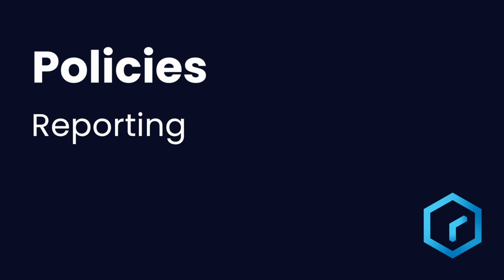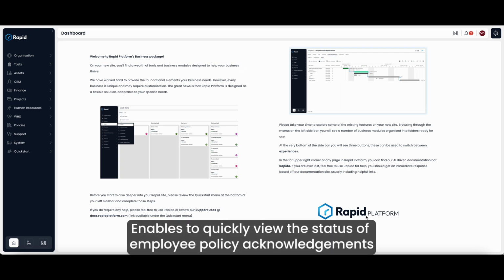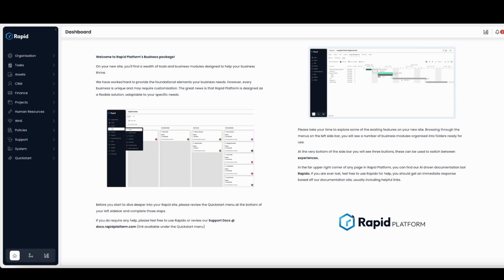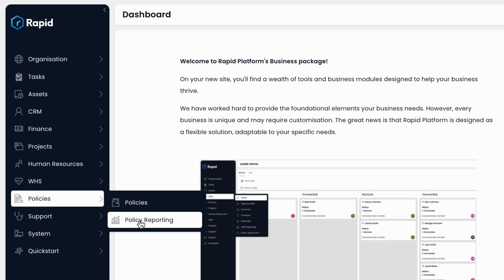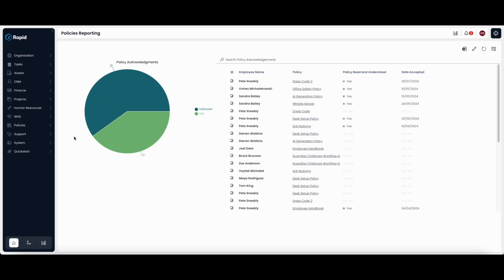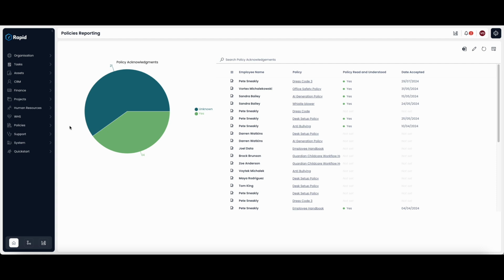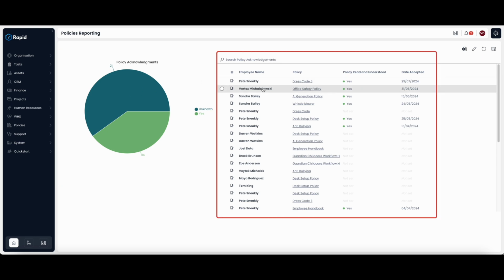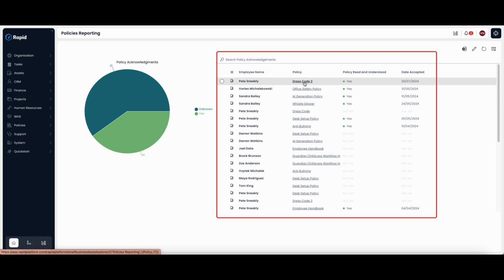Tutorial - Policies: Reporting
Rapid Platform: Policy Reporting Dashboard Overview 🚀

In this video, we walk you through the Policies Reporting Dashboard, an out-of-the-box feature of the Policies module in Rapid Platform.

Managers can now easily track employee policy acknowledgements with a clear, visual dashboard. You'll learn how to access the dashboard, view a comprehensive pie chart showing employee acknowledgements, and navigate the acknowledgements table for a detailed breakdown.

Watch this tutorial to see how you can efficiently monitor which employees have read and acknowledged their assigned policies.

📊 Key Features Covered:

Accessing the Policy Reporting Dashboard
Viewing policy acknowledgement status in a pie chart
Understanding the policy acknowledgements table
Tracking individual employee records and acknowledgement dates